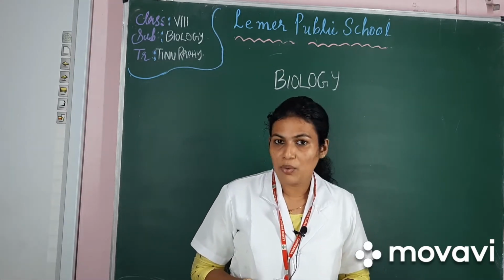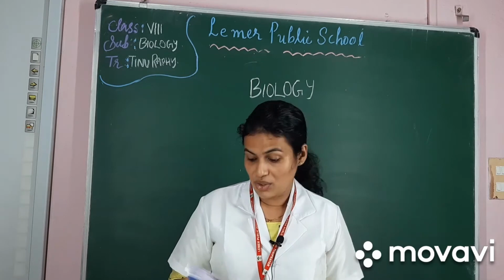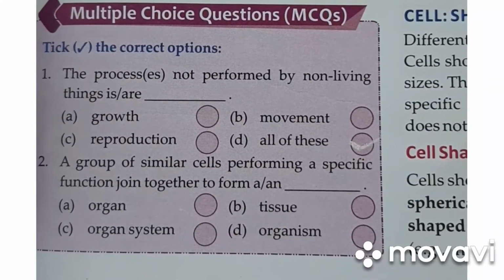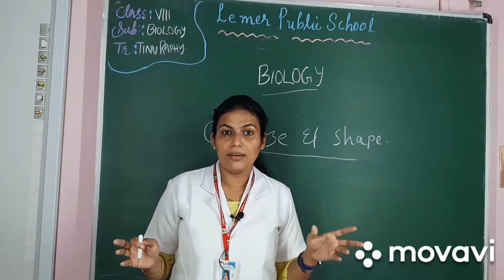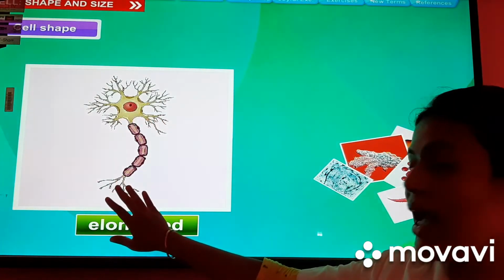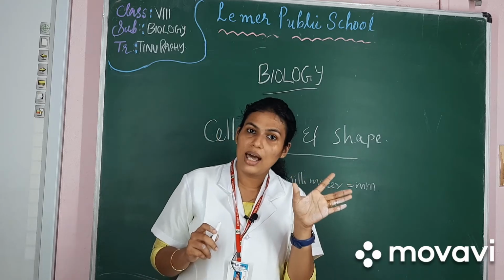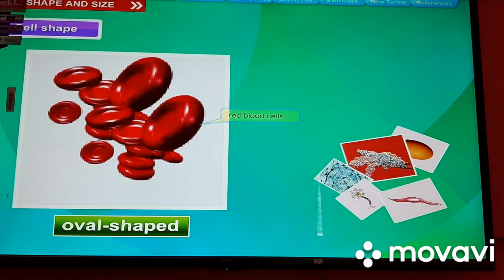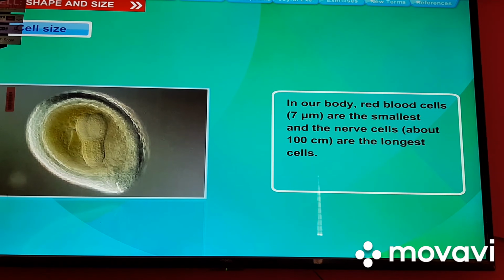CLASS VIII BIOLOGY L-8 Part-4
Cell size & shape.